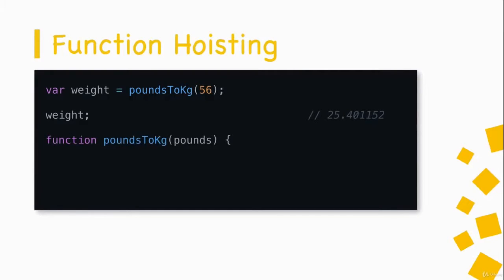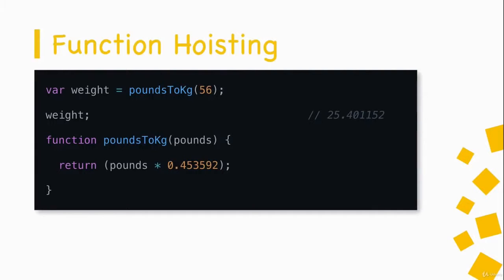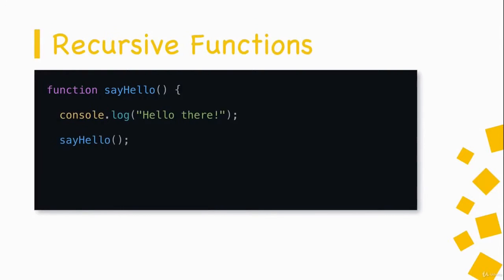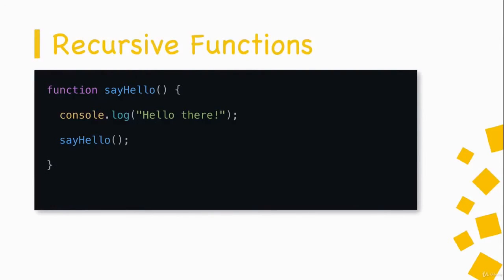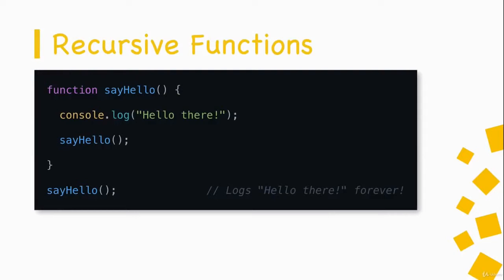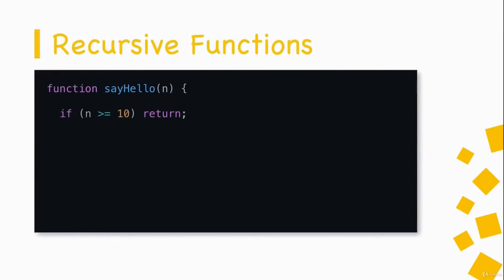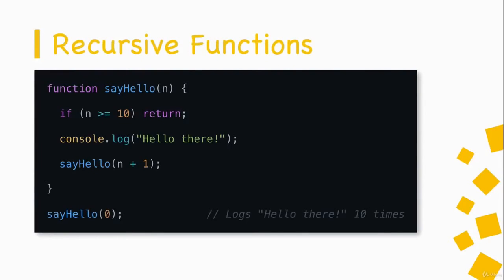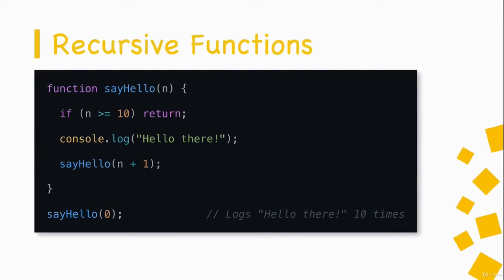web development tutorial - (Function Hoisting) part #39